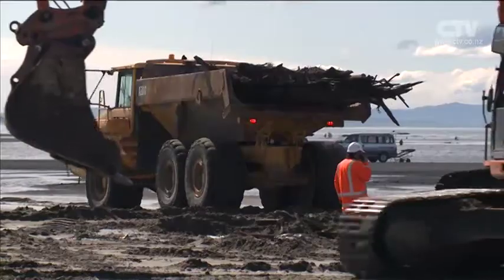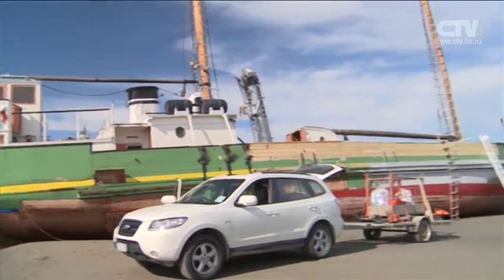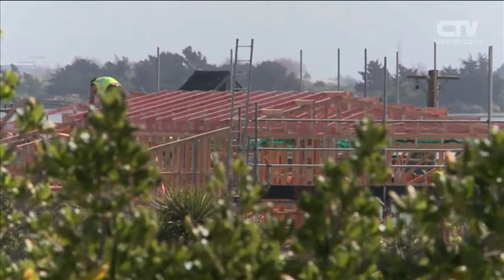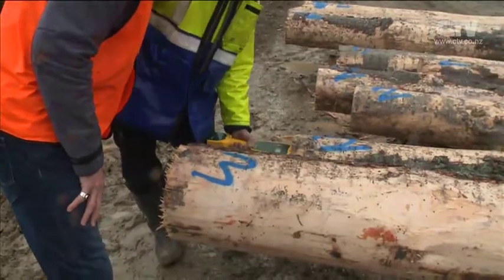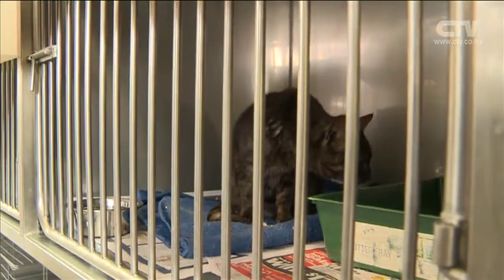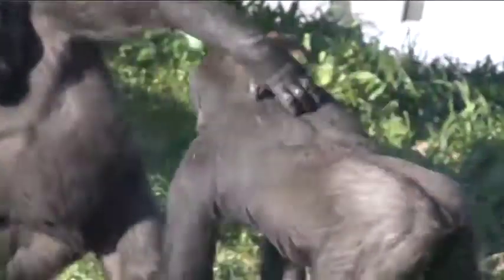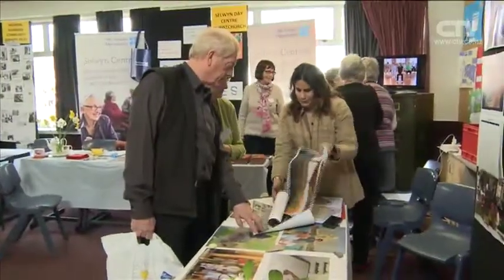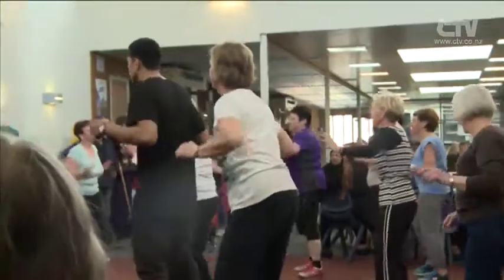CTV News - Week in Review - 3rd October 2015